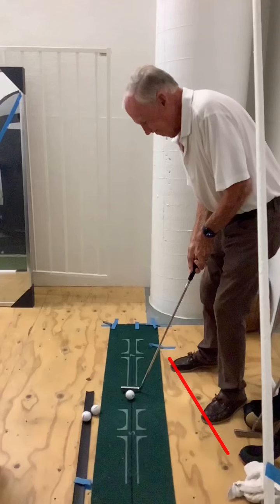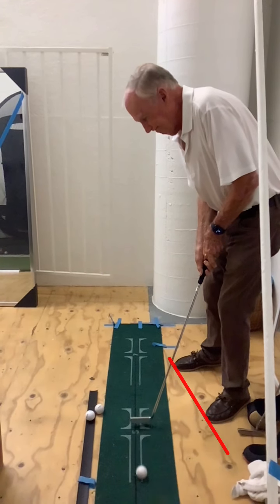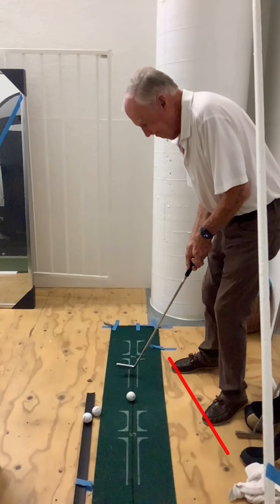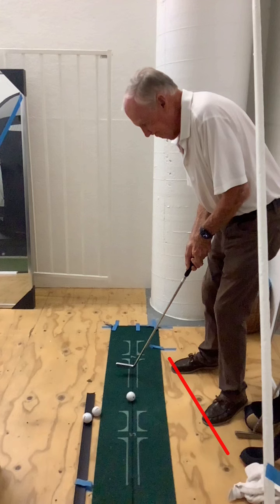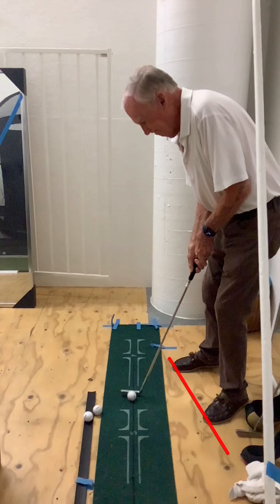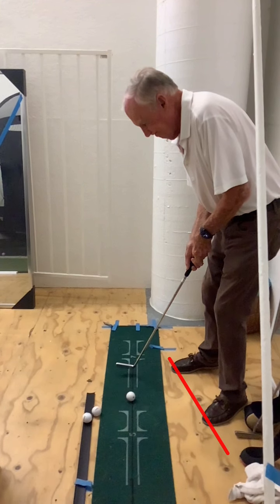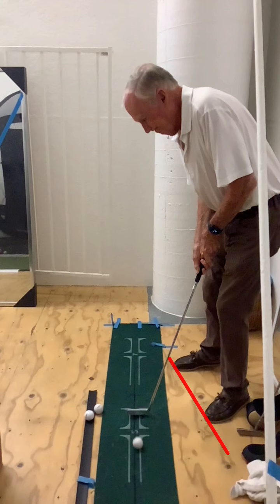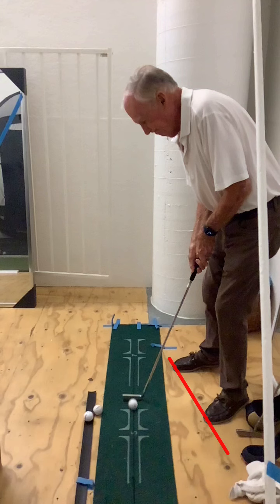ZGA - Bruce Voice over putting Sept 2022